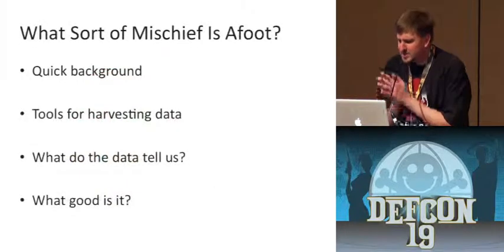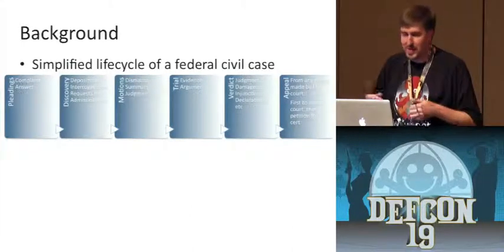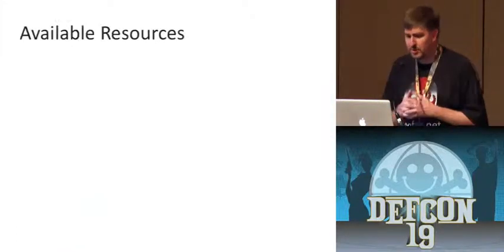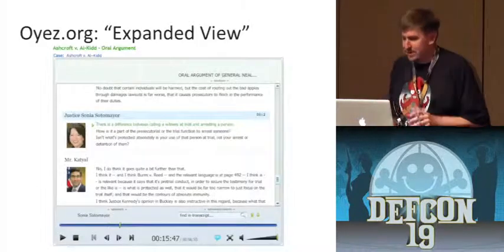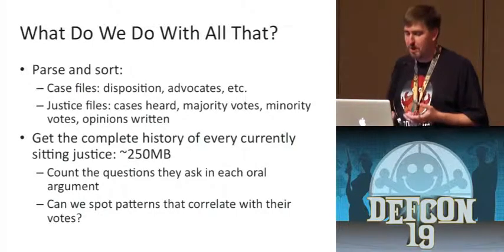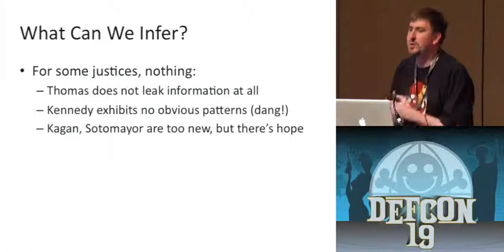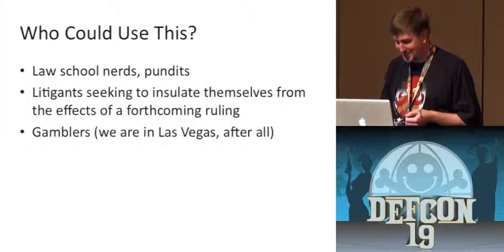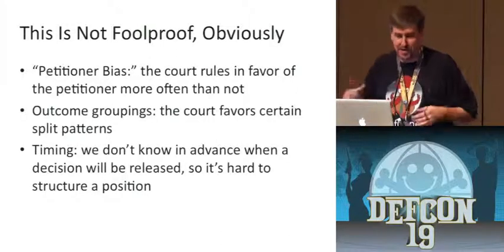DEF CON 19 Hacking Conference Presentation By Foofus Handicapping the US Supreme Court Can We Ge